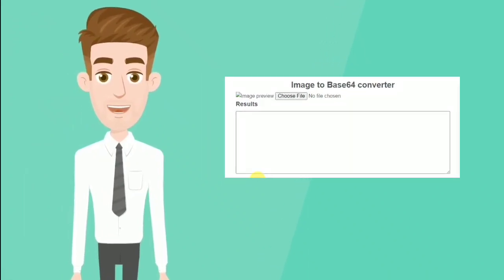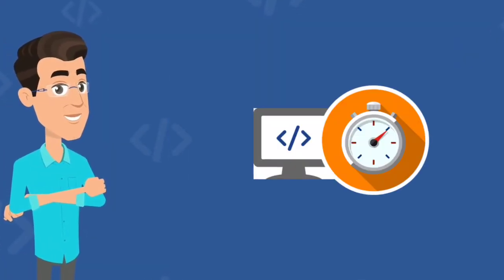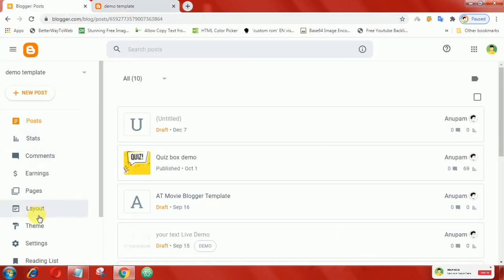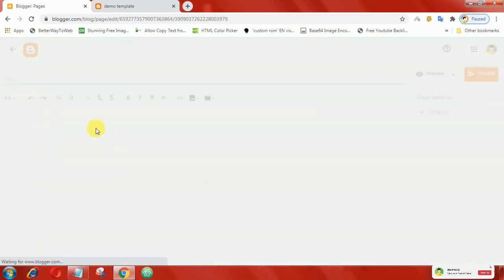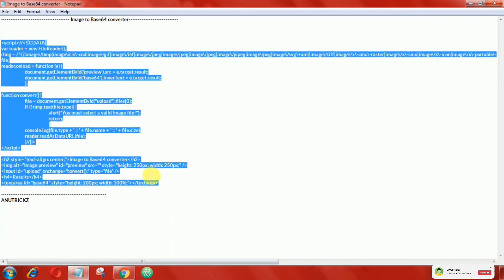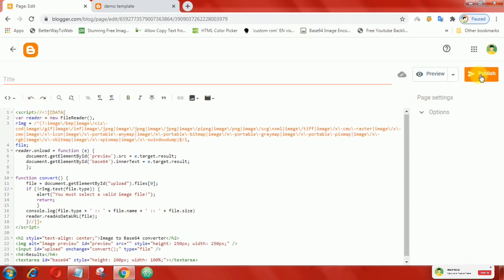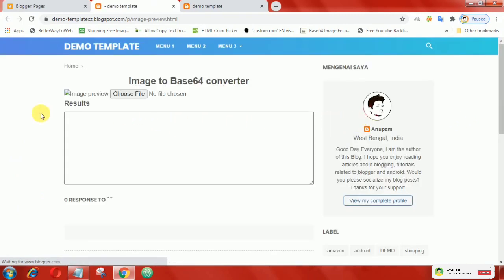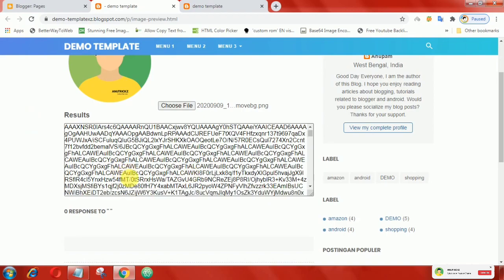Image to Base64 Converter Tool for Blogger | Anutrickz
Use this tool to quickly upload an image and convert it into base64 string.

©️AnuTrickz